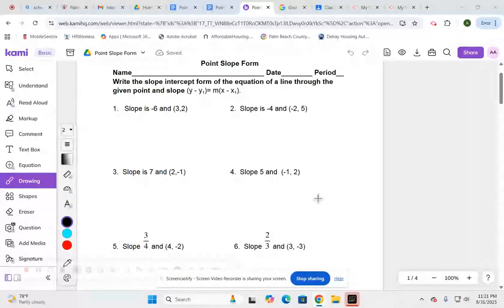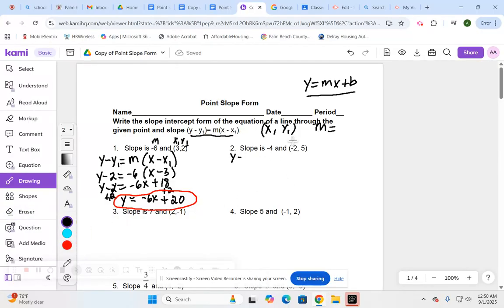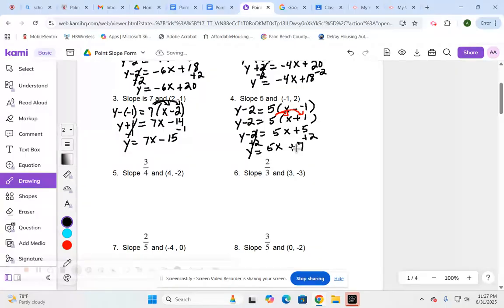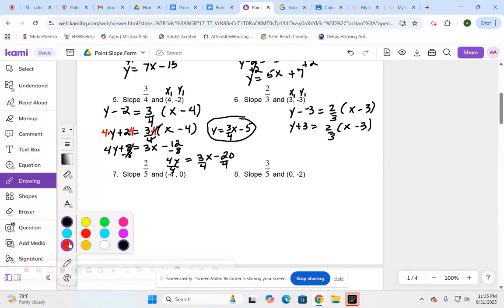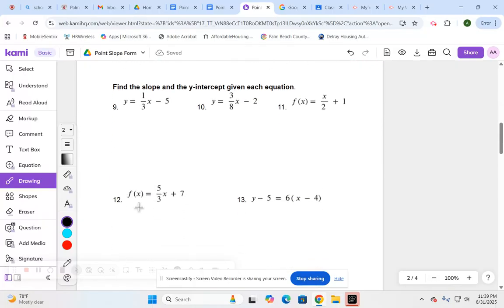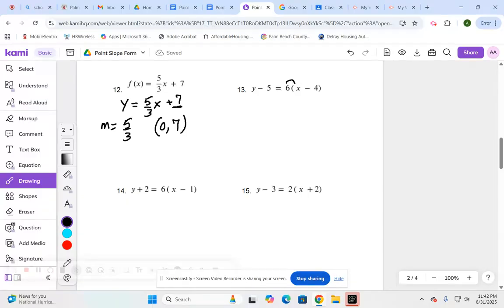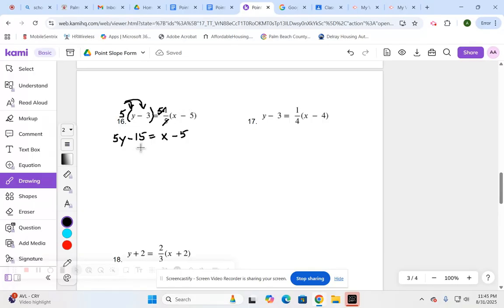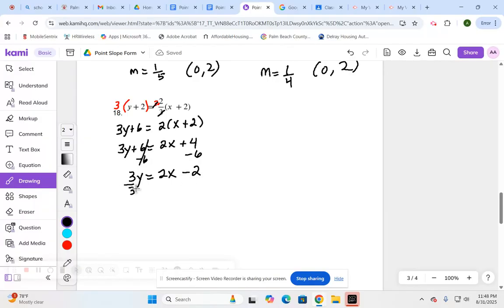Point Slope and y Intercept Form